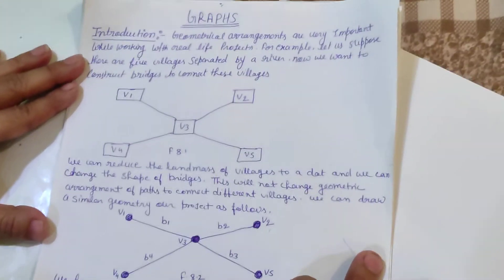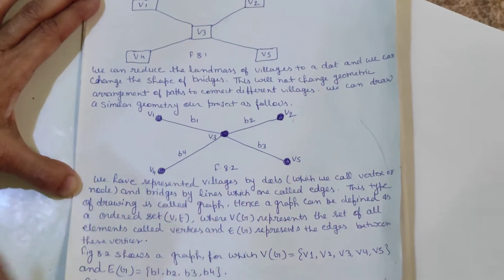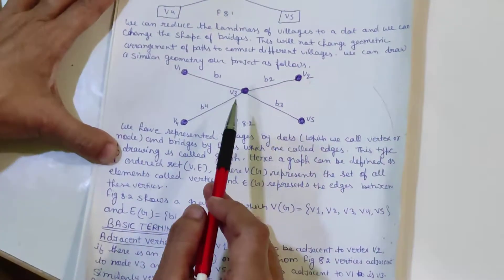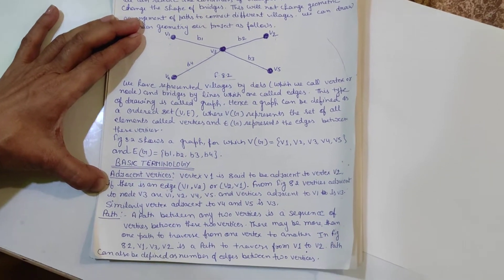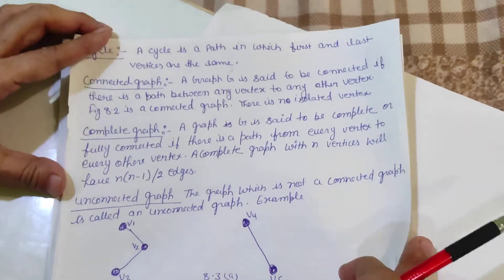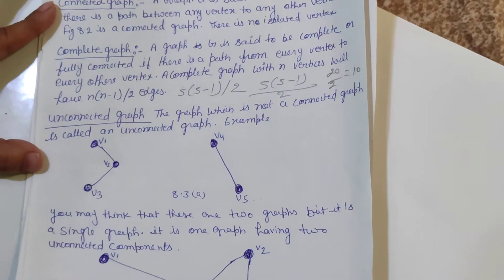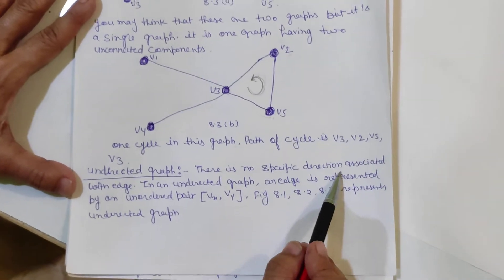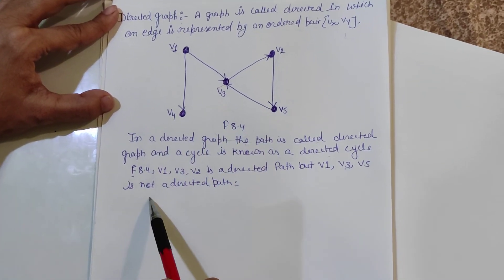Basic of Graph in data structure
In this video lecture give you the basics of Graph in data Structure 📗🖊

Adarsh Mahavidyalaya (Bhiwani)
Dr. Nutan Sharma